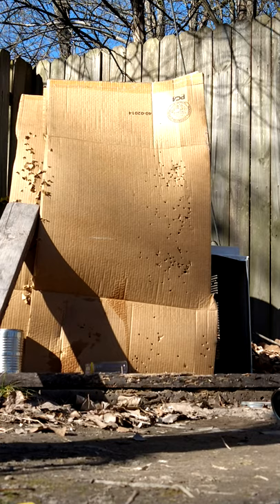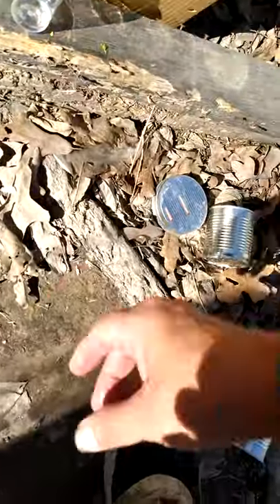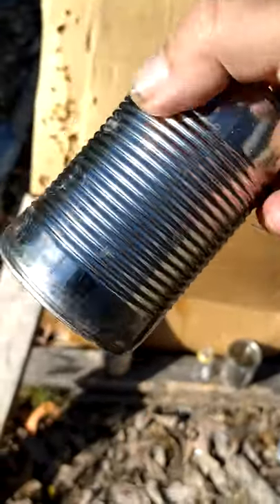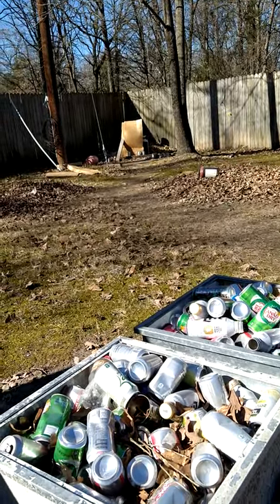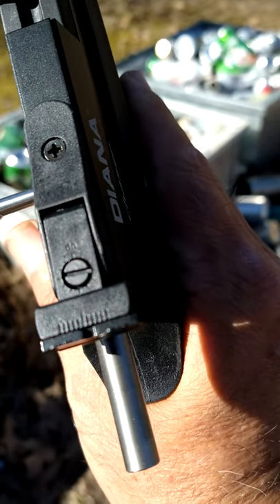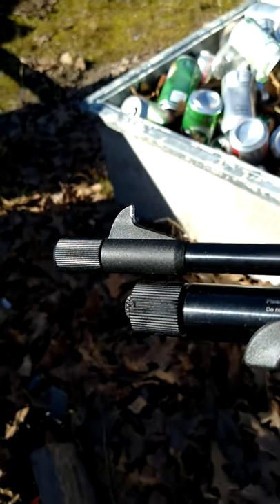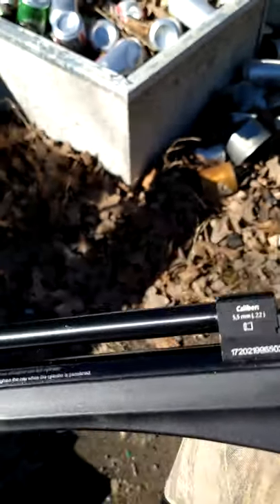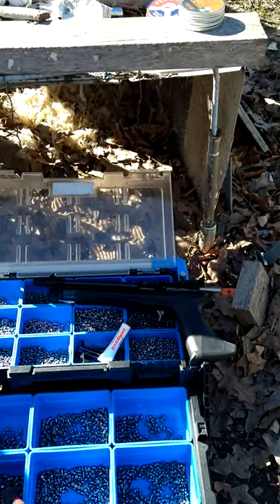Flying Can Ranch Diana Chaser Shooting Review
Table top review of the Overall air gun